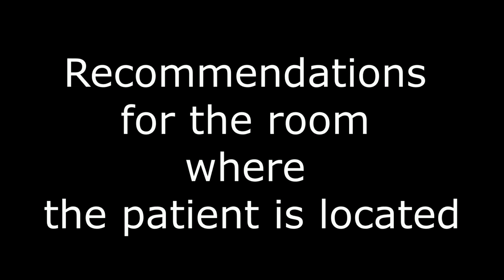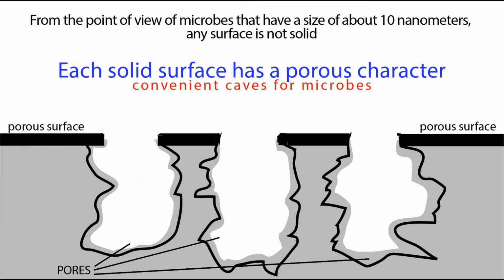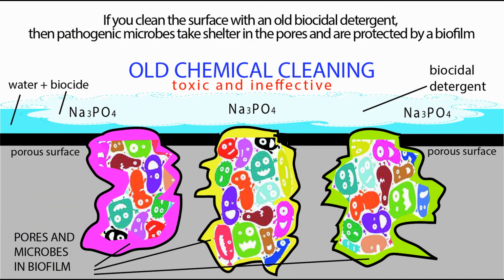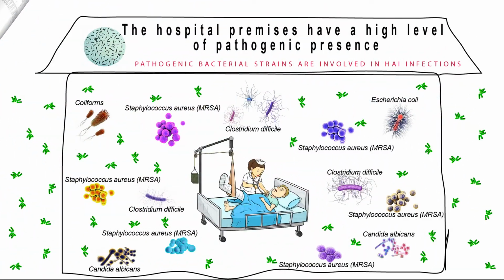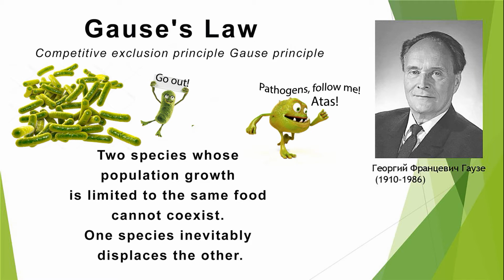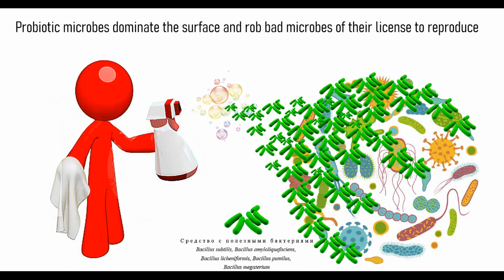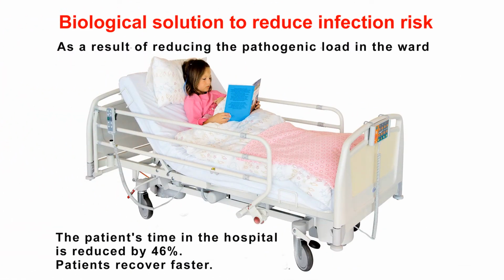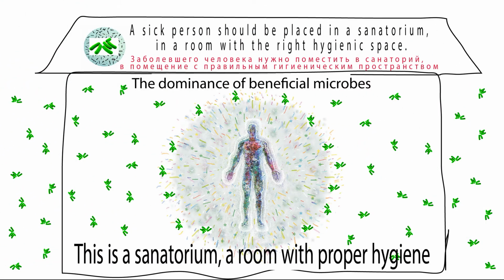CLEANING WITH MICROBES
Biological solution to reduce infection risk.
As clinical practice shows, any hospital room has an increased pathogenic background, which can be detected with the help of control measurements to determine the microbial strain. Any microbial laboratory can do this. The magnitude of the pathogenic load is large and is an additional factor for a patient who develops an infectious disease. It is this factor that determines the fatal outcome for the patient. If we remove the negative factor of pathogenic load, then medical doctors will do their job without problems according to their protocol. The patient will recover quickly.